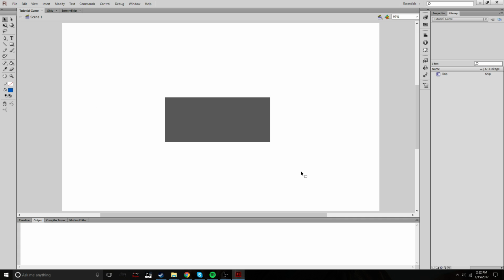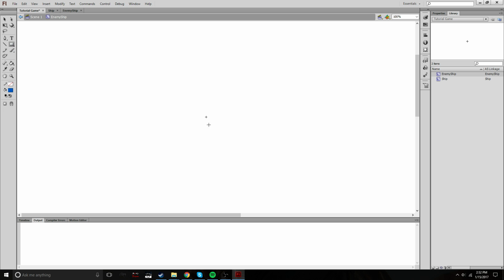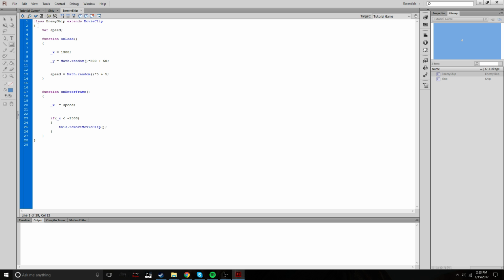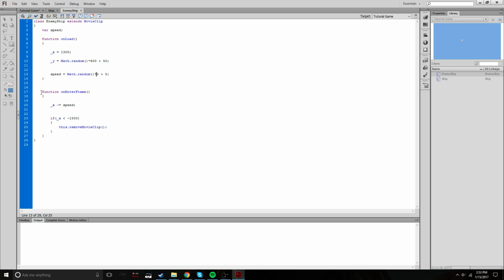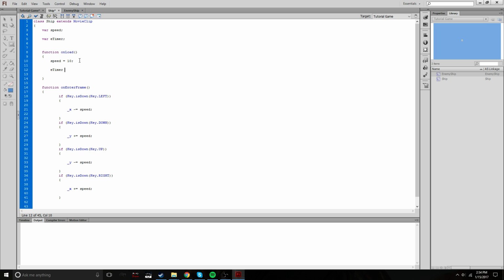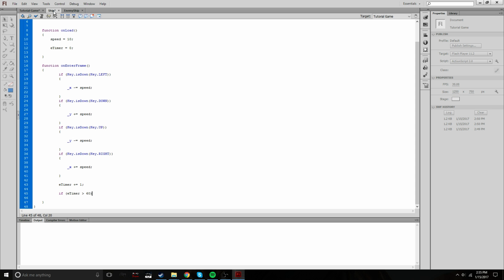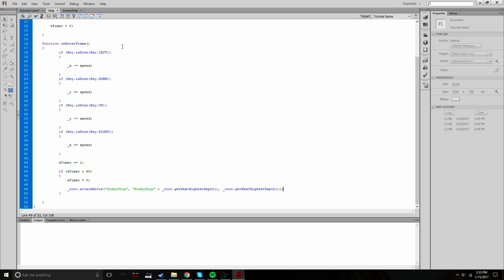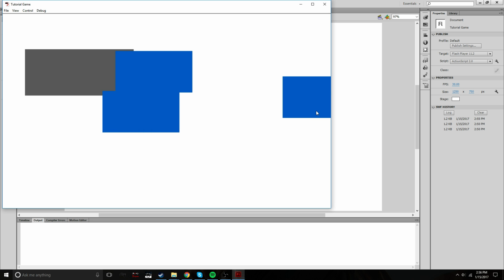Flash Tutorial: Random Object Positioning/Spawning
This tutorial will show you the basics of how to spawn anything you'd like, wherever you like. CRTL + F8 NOT CTRL + 8